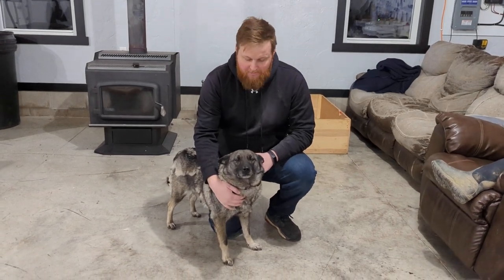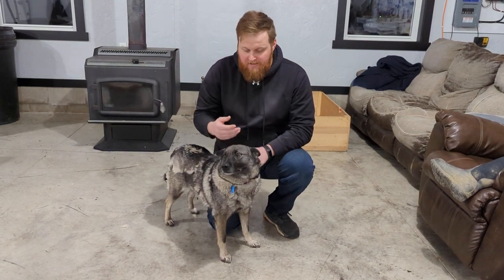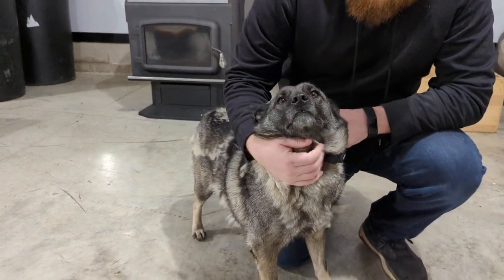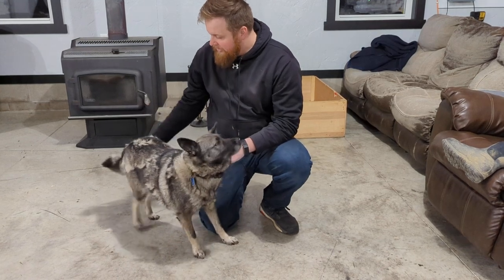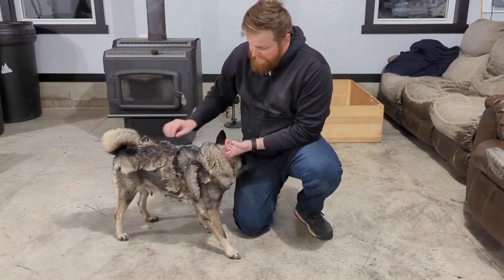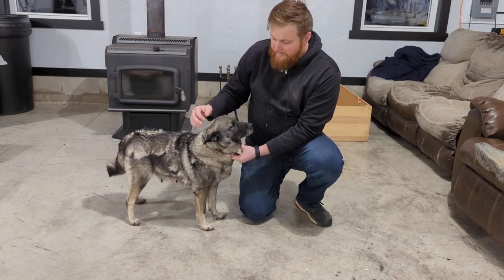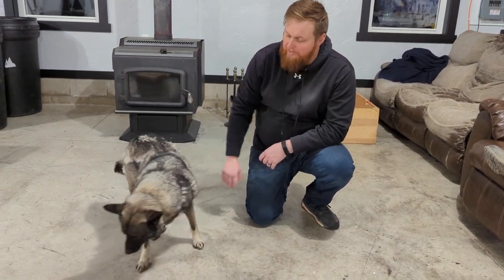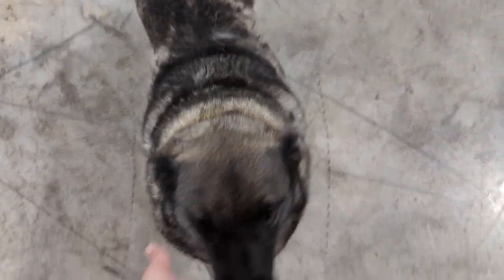Elkhound Family Puppies Adult Embark Genetic Health Tested - Norwegian Elkhounds